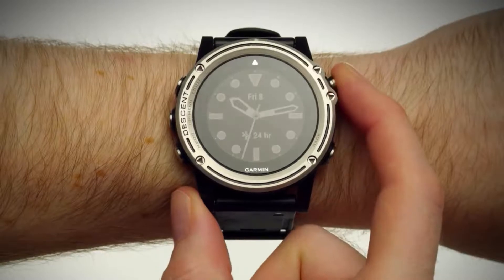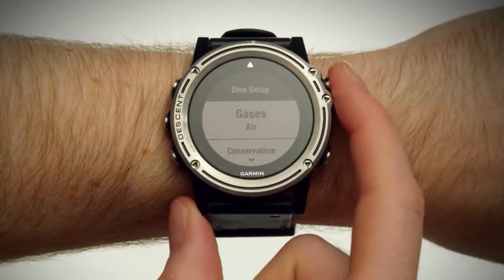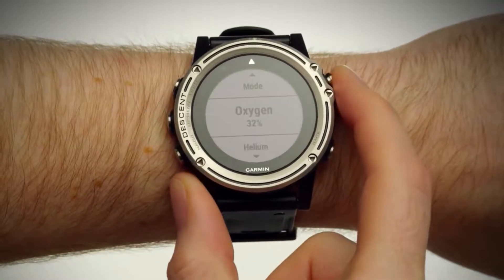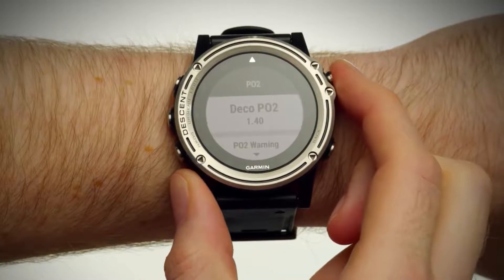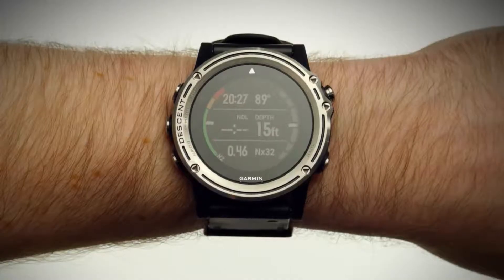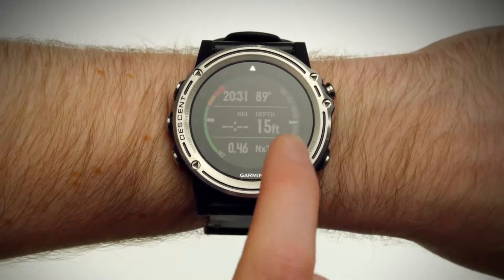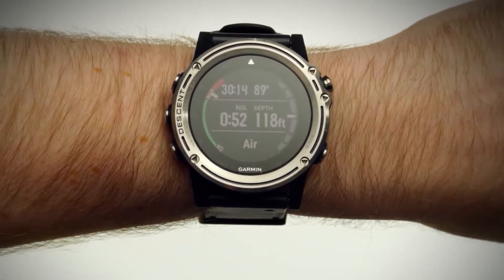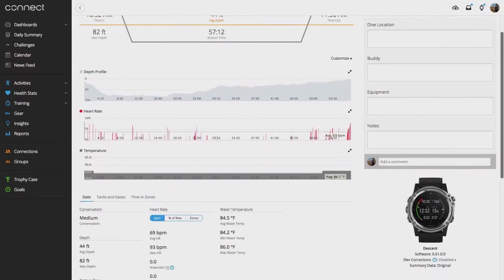Garmin Descent™: Multi-gas Dive Mode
Whether you dive with or without tanks, in saltwater or freshwater, breathing nitrox, trimix or holding your breath — Descent is the intuitive, do-it-all dive computer you’ve been waiting for. Watch this video to learn about the multi-gas dive mode.
• Premium full-featured dive computer with surface GPS1 in a sleek watch-style design; with bright 1.2” color display and TOPO mapping
• Built-in sensors include 3-axis compass, gyroscope and barometric altimeter as well as GPS and GLONASS capability that lets you mark your dive entry and exit points¹ for surface navigation
• Supports single-gas, multi-gas, gauge and apnea diving, including nitrox and trimix; plan your dives directly on the device
• Dive log lets you store and review data from up to 10,000 dives — and share online via Garmin Connect™ and its included mobile app
• Features Elevate™ wrist-based heart rate technology² with multisport activity profiles, performance metrics and smart notifications³
• Battery life: up to 21 days in watch mode, 12 days in smartwatch mode, 40 hours in dive mode and 20 hours in GPS mode